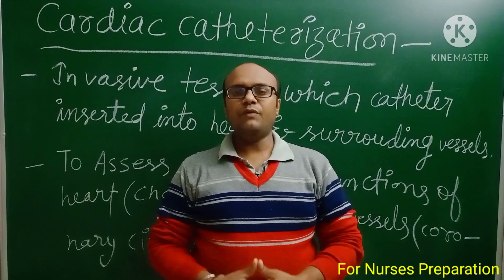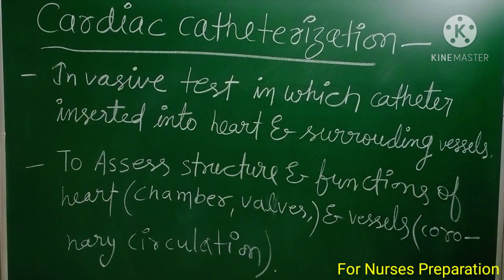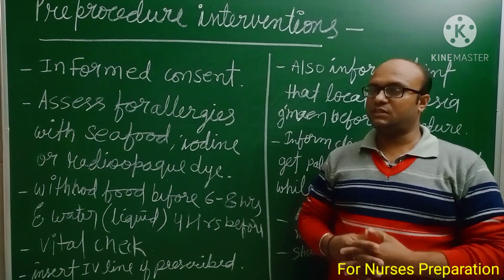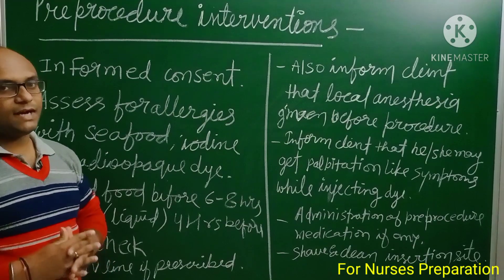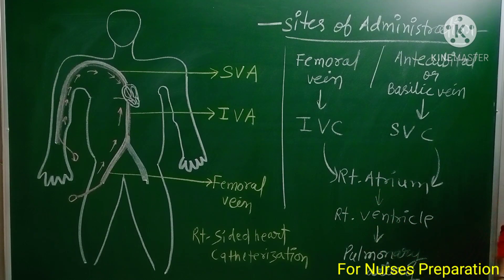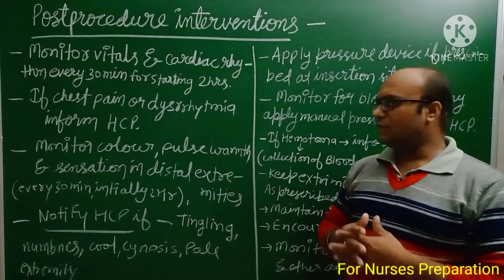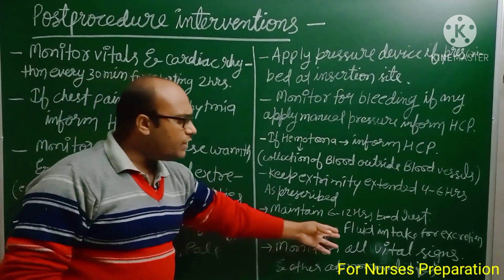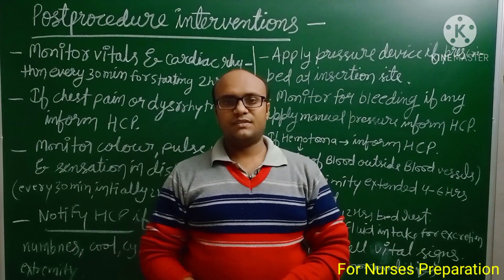cardiac catheterization I cardiac catheterization explained for nurses I Norcet I esic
cardiac catheterization I cardiac catheterization explained for nurses I Norcet I